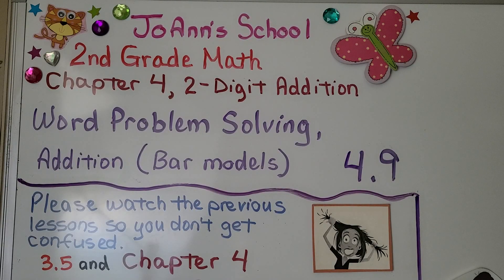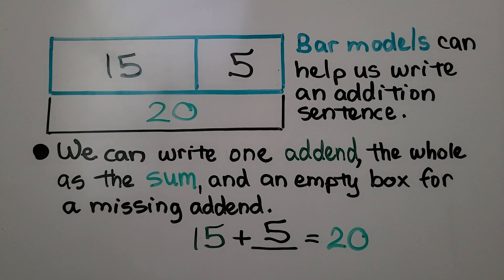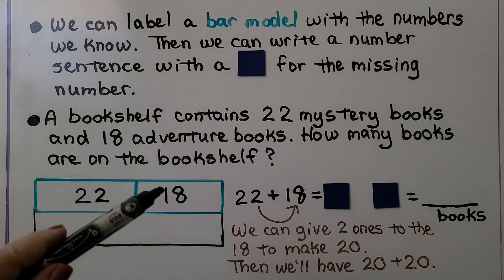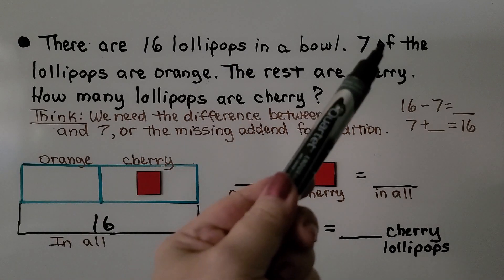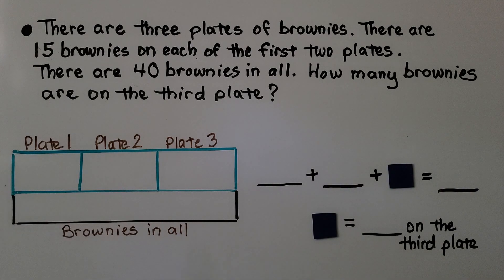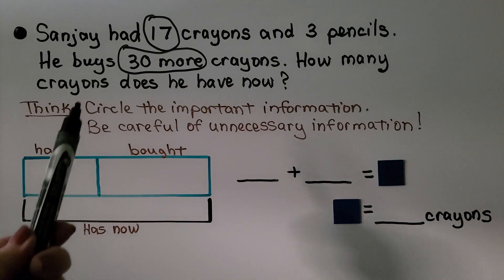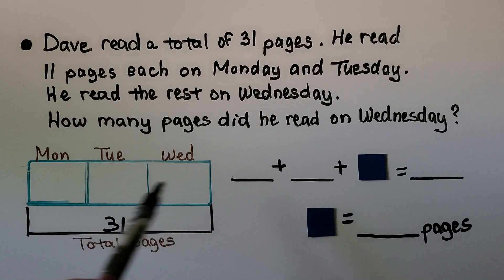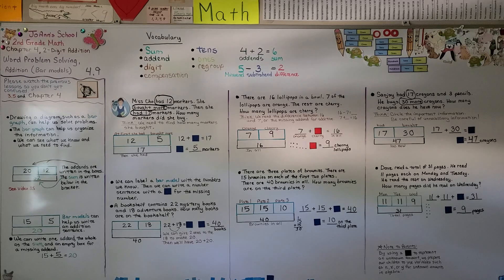2nd Grade Math 4.9, Word Problem Solving, Addition (Bar Graphs)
Drawing a diagram, such as a bar graph, can help us solve problems. The bar graph can help us organize information. We can see what we know and what we need to find. The addends are written in the boxes. The sum is written below the bracket. The bar model will help us write a number sentence (equation) and we can use a box for the missing number. We solve six word problems that involve addition with missing addends, or sums, using a bar graph.